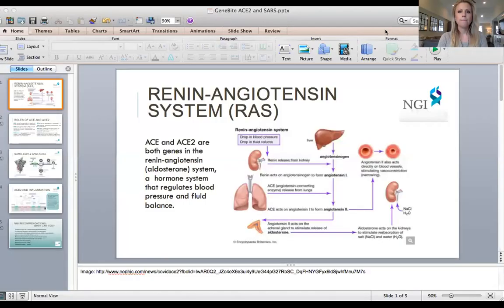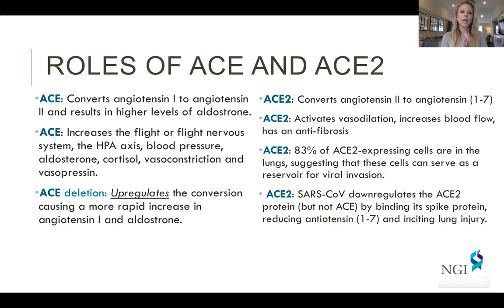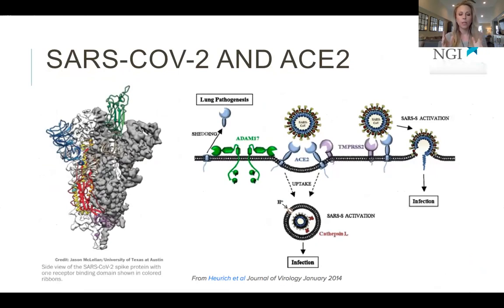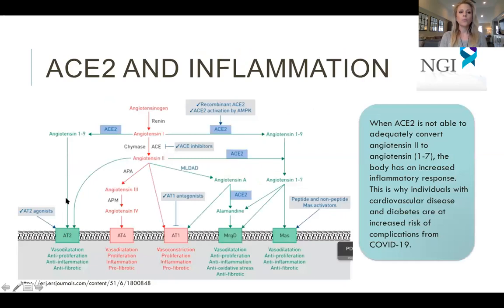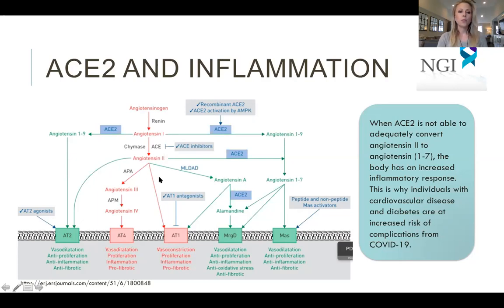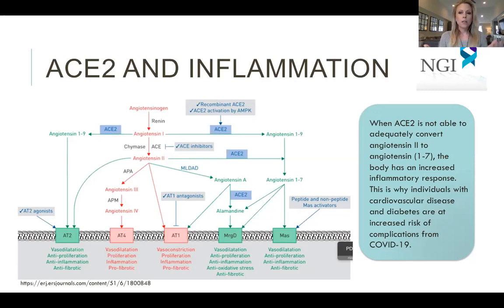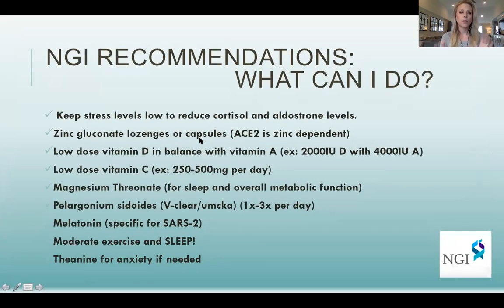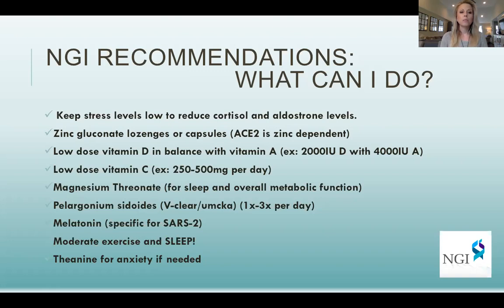ACE-2 mechanism with NGI's CNS Laura Kelly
Come learn with CNS Laura Kelly about the viral entry and mechanism.

Just a friendly reminder: This and no other information on this page is designed to replace the advice of your medical doctor.